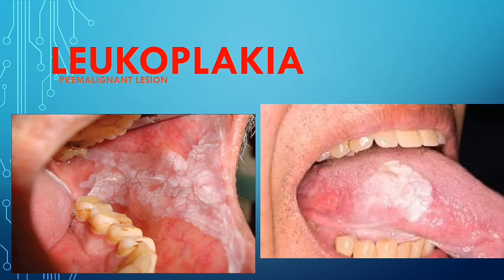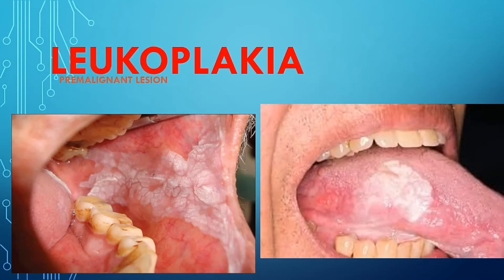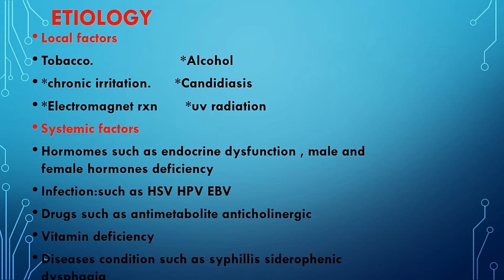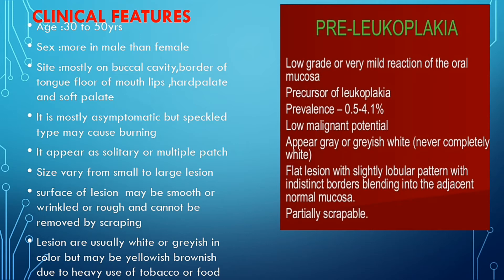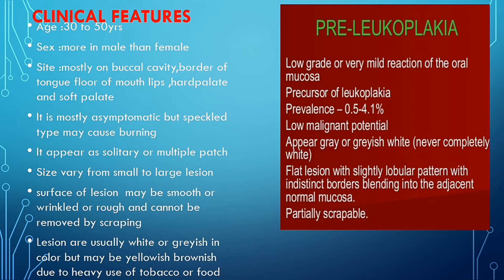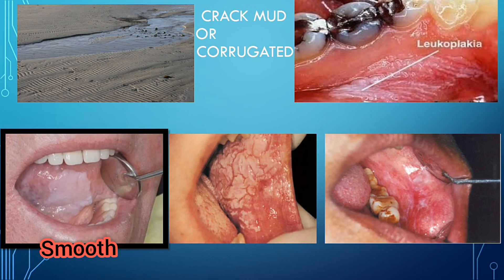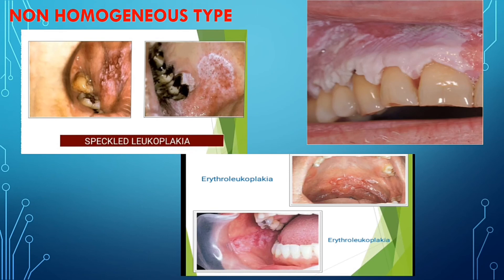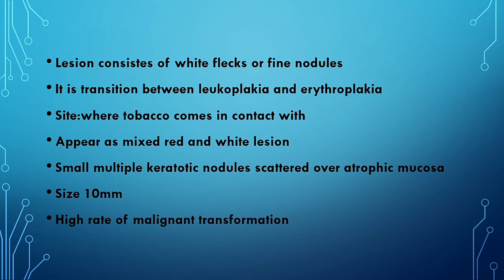leukoplakia| causes of leukoplakia and clinical features PART 1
leukoplakia| causes of leukoplakia and clinical features
This video is about leukoplakia and its causes and types of leukoplakia
Dont forget to check part two of leukoplakia where i ll be discussing about its features and the treatment

quieries solved
1) leukoplakia defination
2)leukoplakia causes
3)leukoplakia clinical features